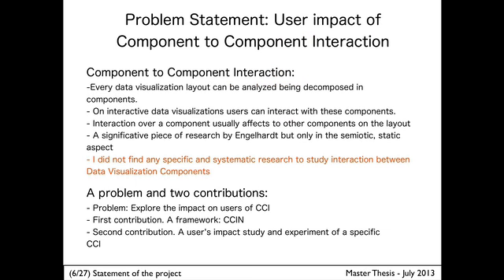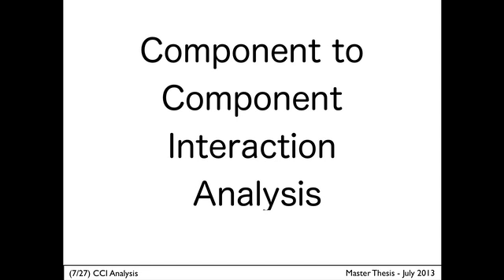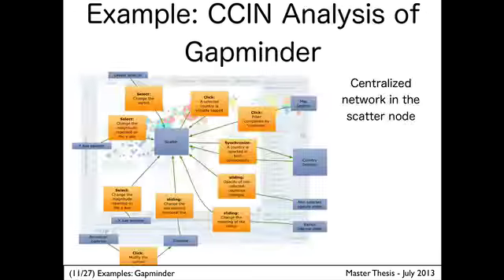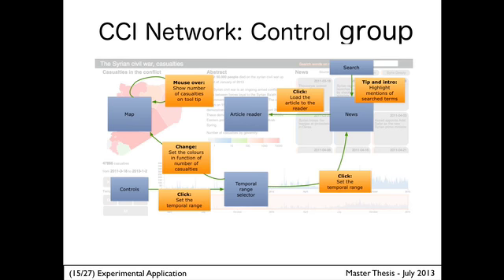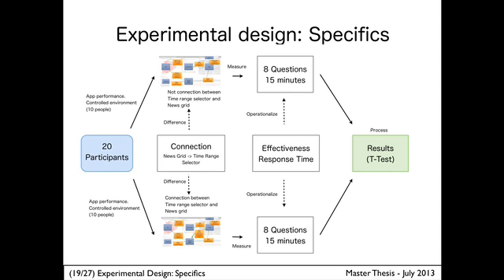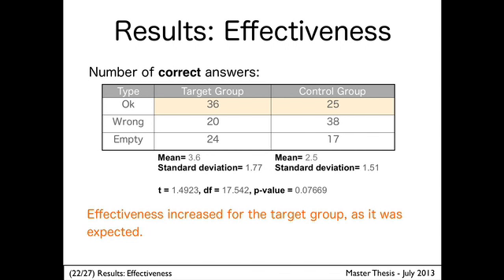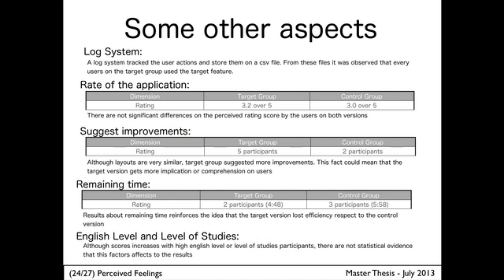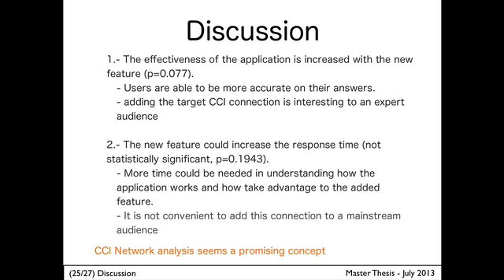Some aspects of Component to Component interaction in Data Visualization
A video of my master thesis presentation that I did for my Cogntive Science and Interactive Media Master at the Pompeu Fabra University.

ABSTRACT
Data Visualization aims at enhancing the understanding of data through visualizing them. Both the general interest and the research invested in the discipline are growing. When the user interaction with an element displayed, say, a bar chart, modifies a simultaneously displayed element, e.g. a choropleth map, we are dealing with Component-to-Component Interaction (CCI) in data visualization applications. This thesis explores whether a specific change on the CCI helps users to explore data more effectively or efficiently thanks to an experiment where two groups of users answered a test only using two different versions of an application with the same layout but different CCI. Results of both versions were compared, finding changes on the effectiveness of both applications.